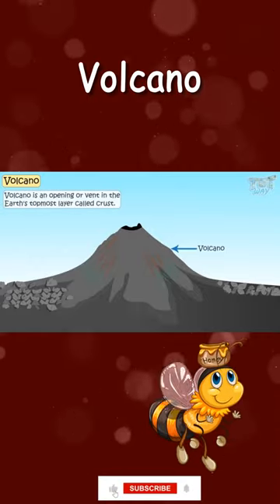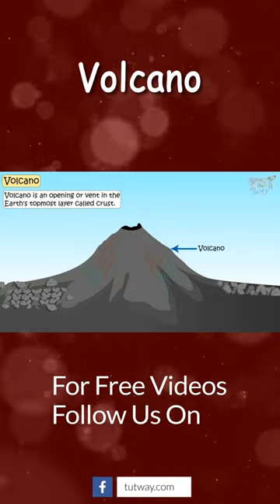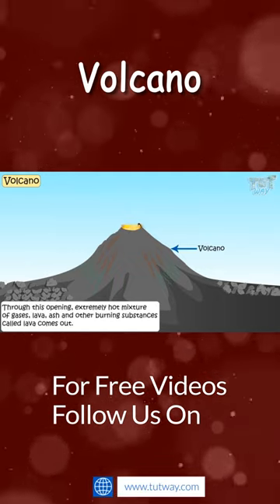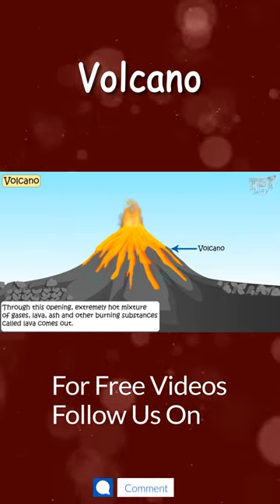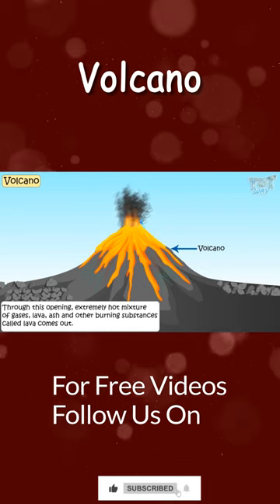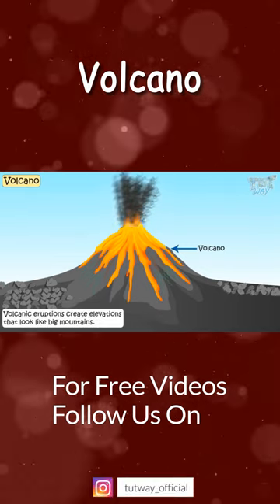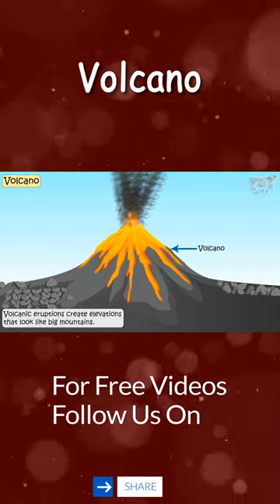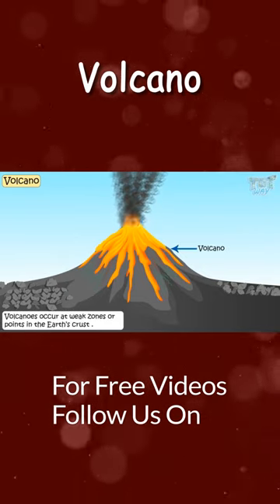Volcano | Volcanic Eruption Explained | Why do Volcanoes Erupt? | Volcanoes for Kids Science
This educational video explains about mass & weight. This will help them a lot in their daily routine.
Measuring Mass or Weight
Measuring Mass
Example Questions
Gram & Kilogram
Litre & millilitre
Capacity of Objects